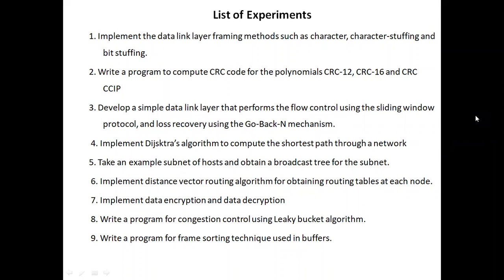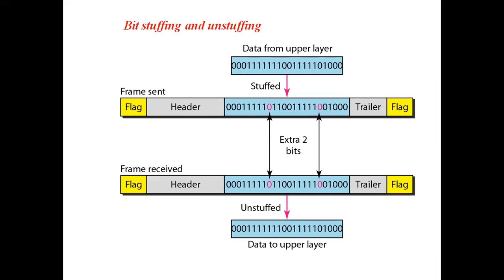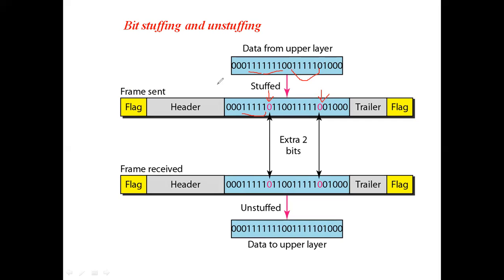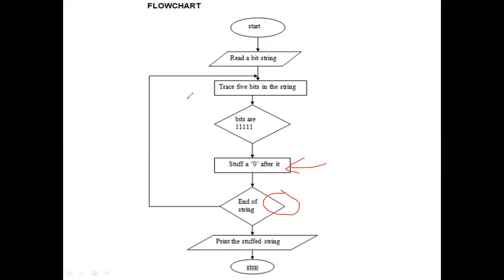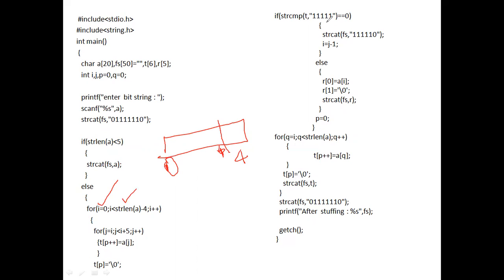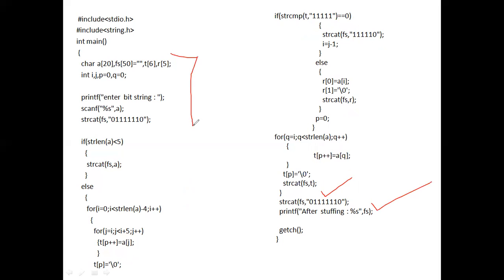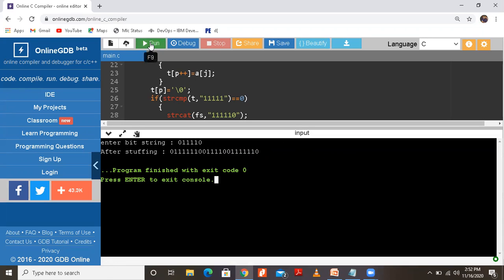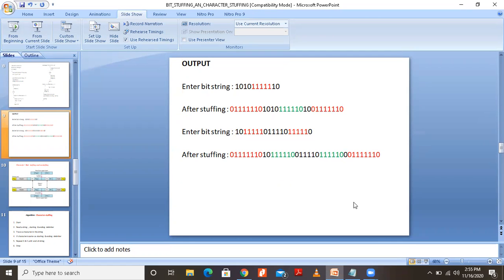BIT_STUFFING_LAB EXPERIMENT